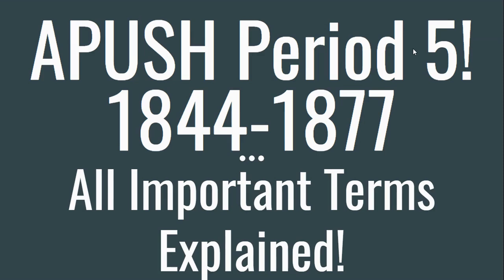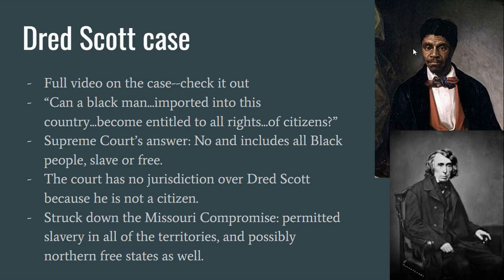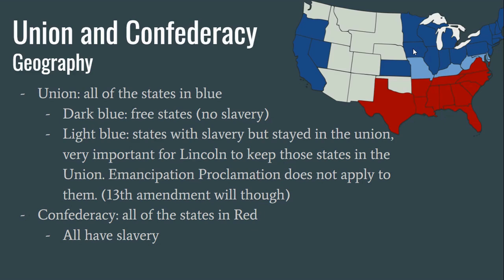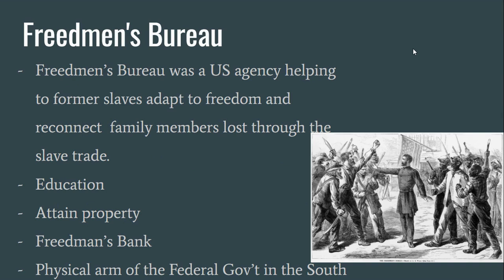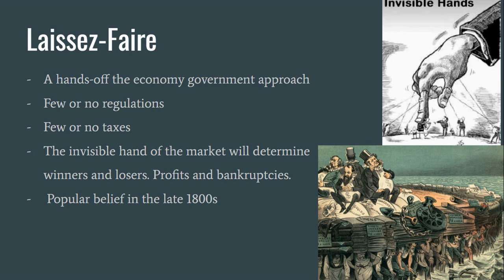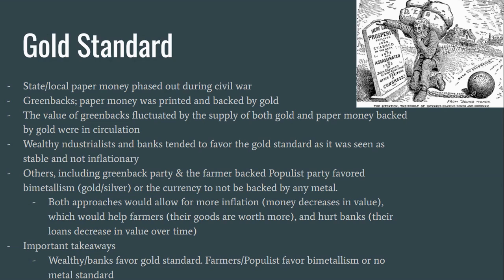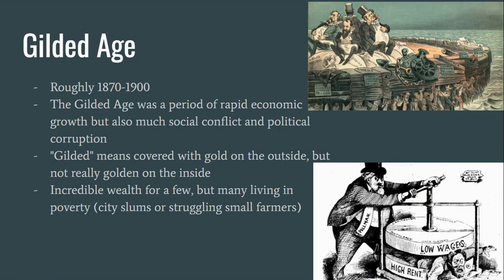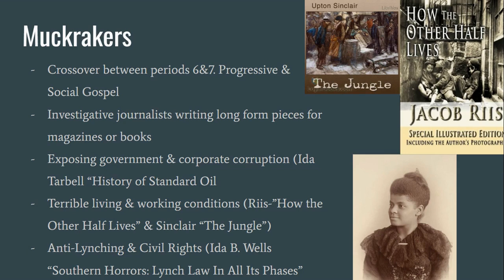Important Key Terms For The AP Exam Periods 5 & 6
Key terms from periods 5 & 6 that are likely to show up on m.c. questions and would be great for evidence on DBQs, SAQs, or LEQs on the AP exam.